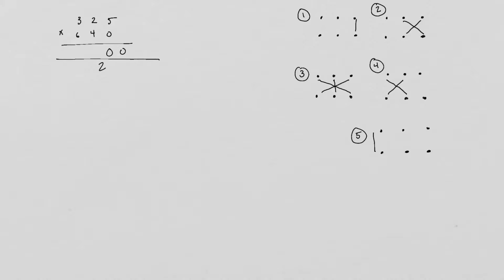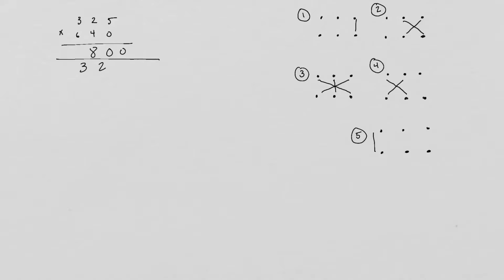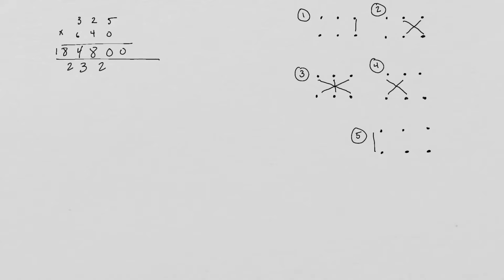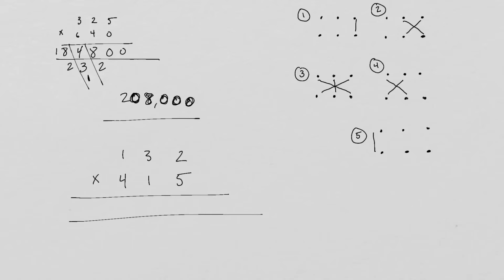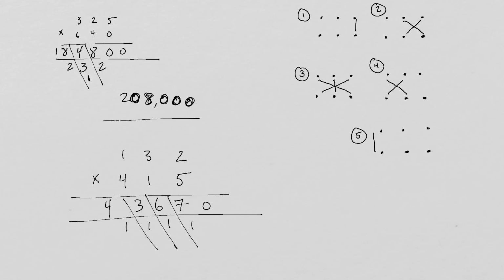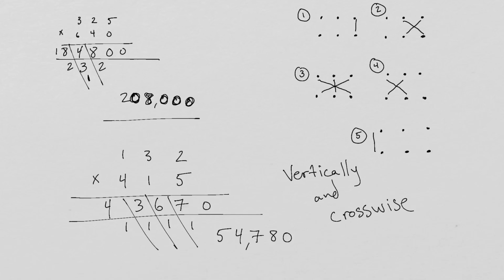VEDIC MATH. Multiplication 3 by 3.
Vedic math quick arithmetic methods. Improve your focus and concentration.